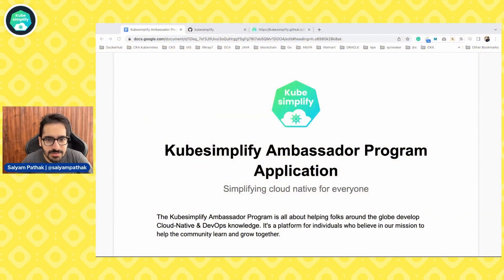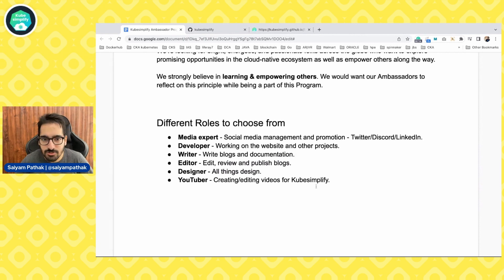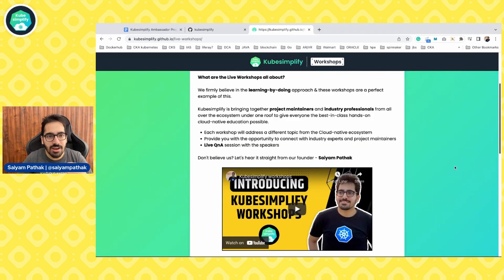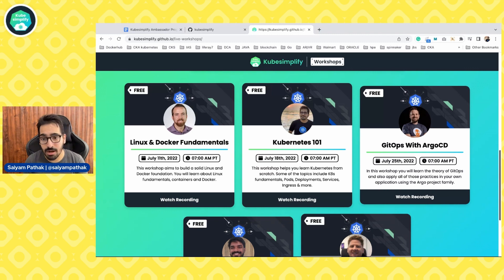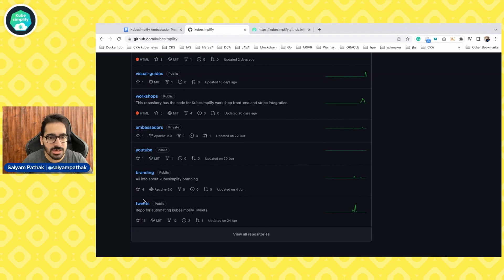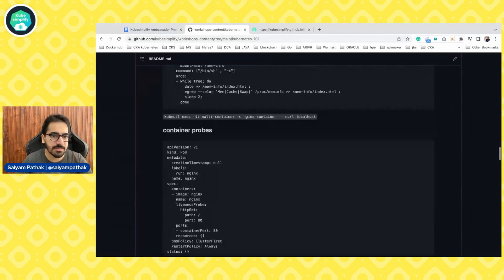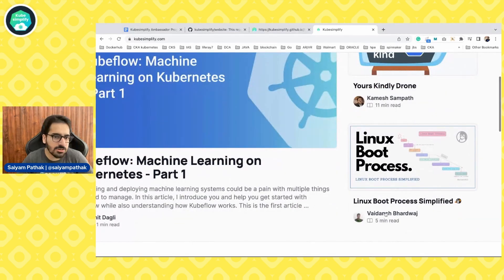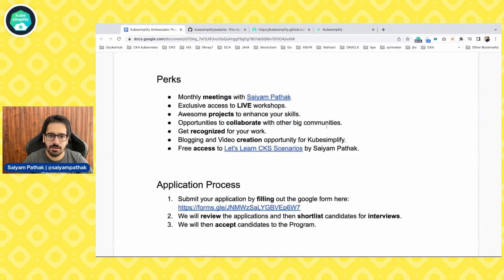Kubesimplify Ambassador Program Announcement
Announcing one of the most awaited initiatives in the community, the Kubesimplify Ambassador Program!
The Ambassador Program is all about helping folks around the globe develop Cloud-Native & DevOps knowledge. It's a platform for individuals who believe in our mission to help the community learn and grow together. We look forward to have you with us in this journey.
See you all on the other side!